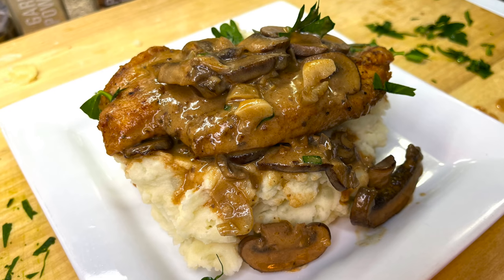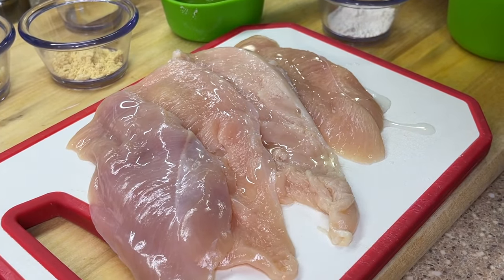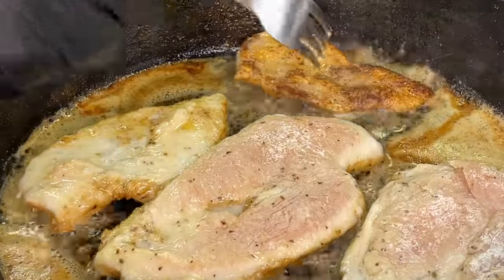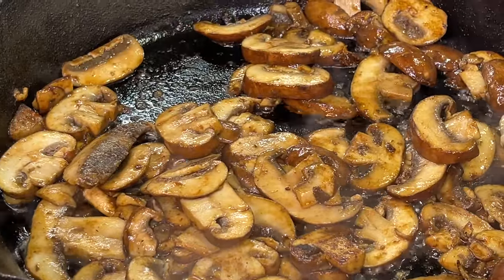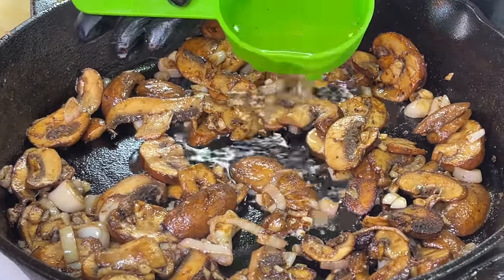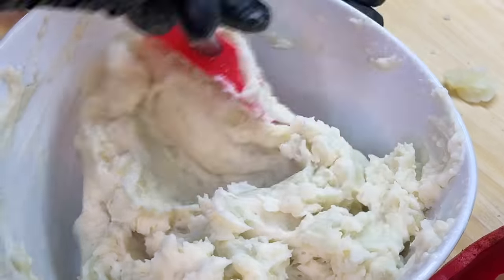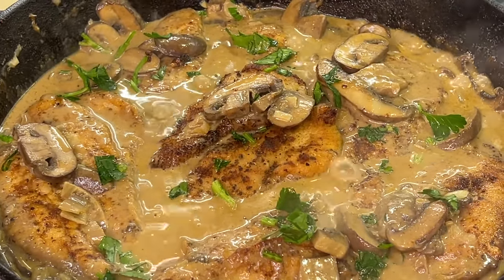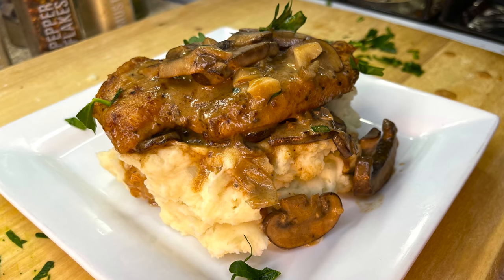Smothered Chicken With Mushroom White Wine Sauce | Creamy Herb Mushroom Chicken Recipe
The BEST Smothered Chicken With Mushroom White Wine Sauce Ever!! Scroll To The Bottom Of The Page To See The Full Recipe.

ASMR With Tam creamy herb mushroom chicken

Smothered Chicken With Mushroom White Wine Sauce Recipe

3 boneless skinless chicken breasts cut in half horizontally into cutlets (about 6 pieces)
3/4 cup all-purpose flour
1/2 teaspoon garlic powder
12 ounces mushrooms, cleaned and thick-sliced
4 tablespoons butter, divided into 2
olive oil
2 garlic cloves, finely chopped
2 shallots, sliced thinly
1 1/2 cups chicken broth, low sodium
1/2 cup white wine
1/2 cup heavy cream
1 teaspoon dry mustard
2 teaspoons cornstarch or all-purpose flour dissolved in 2 tablespoons of water

Instructions
Pat the chicken breasts dry with paper towels. In a shallow bowl combine the flour, salt, pepper, and garlic powder. Set aside.
Add 2 tablespoons of butter to a large skillet. Heat over medium until the butter is melted. Dredge chicken cutlets in the flour mixture, lightly coating both sides, and shake off any excess flour. Add the coated chicken to the skillet and cook until brown, for about 5 minutes. Turn and cook another 3-5 minutes. Remove the cooked chicken and place unto a plate, and set aside,
Add remaining 2 tablespoons butter to the pan and heat until melted. Add the sliced mushrooms and cook, undisturbed, until the mushrooms are very dark. Stir and turn the mushrooms and continue cooking until the moisture is released and then evaporated, and the mushrooms are all browned.
Add the shallots to the pan and cook until translucent and softened. Add the minced garlic and sauté until fragrant. Add the dry mustard, and combine. Add white wine, chicken broth, and heavy cream. Bring to a boil and cook for 5 minutes. Add the (slurry) flour + water mixture. Bring the sauce back to a light simmer and add the chicken. Heat and simmer for 5 minutes or until the sauce is thickened.
Garnish with parsley and serve with rice, potatoes, or pasta.